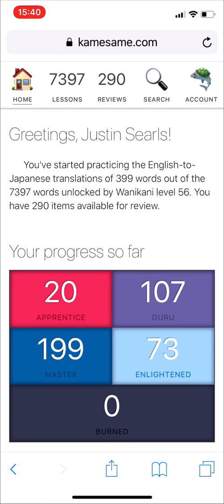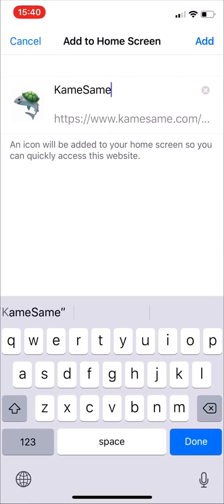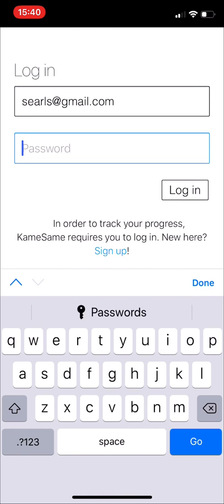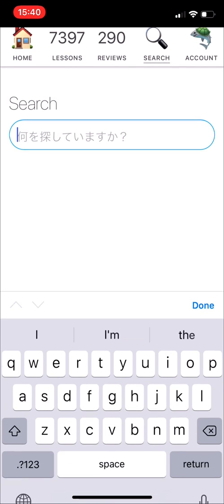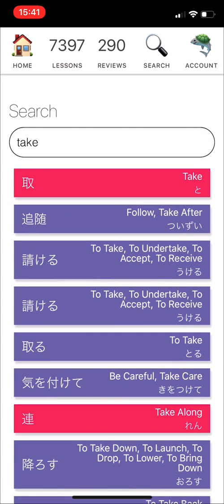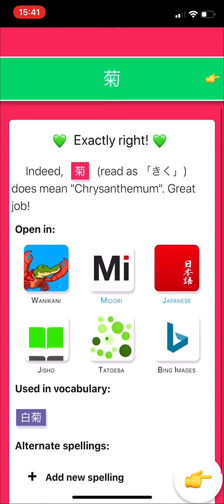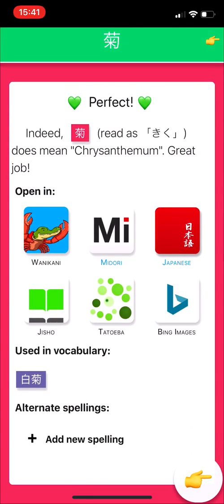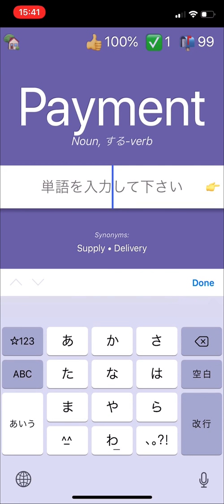KameSame Update: PWA Support on iOS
A walkthrough of progressive web app (PWA) support for KameSame on iOS (and hopefully Android). Requires iOS 12.